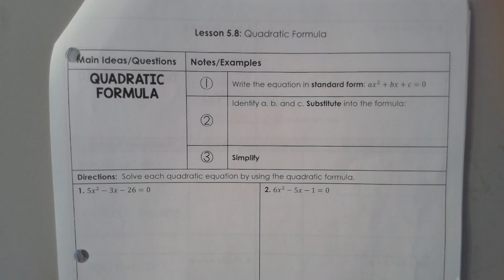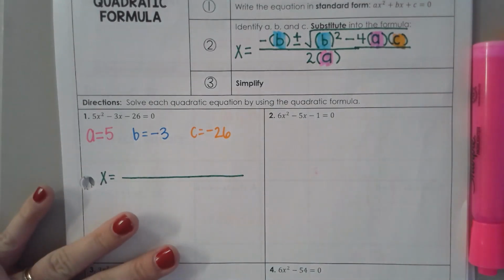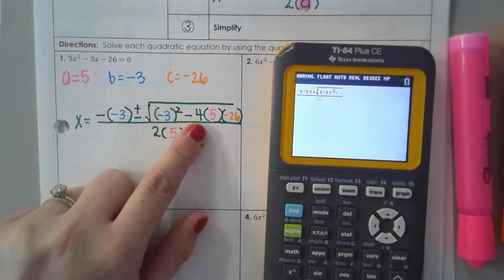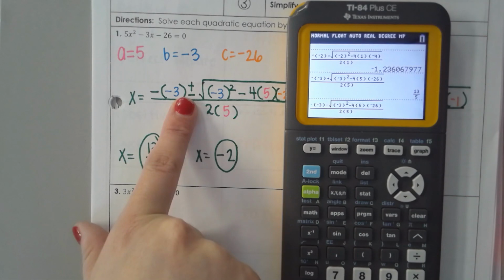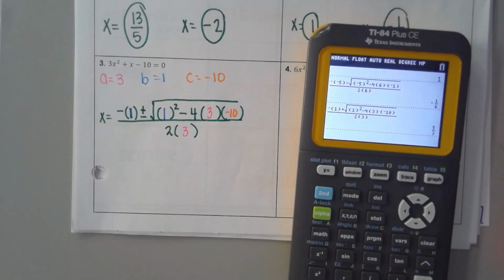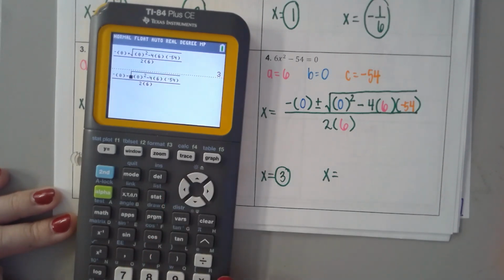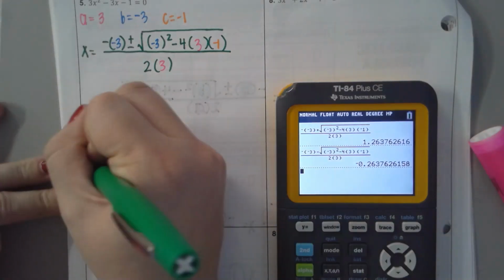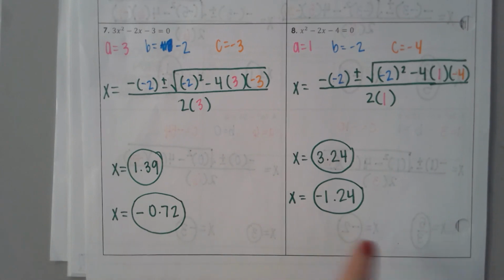Algebra 2 - 5.8 Quadratic Formula